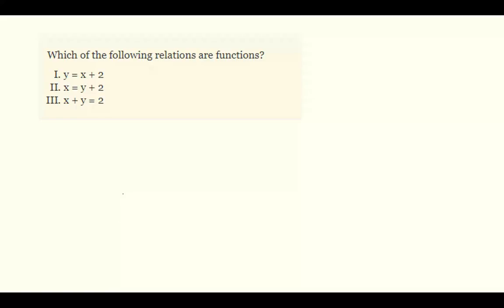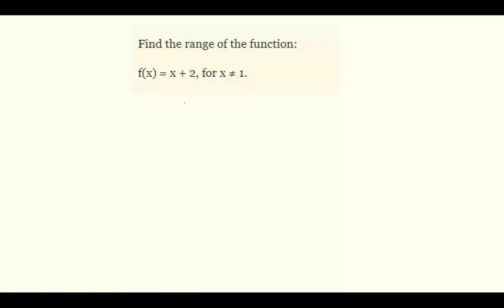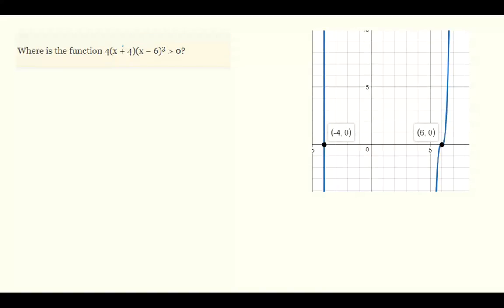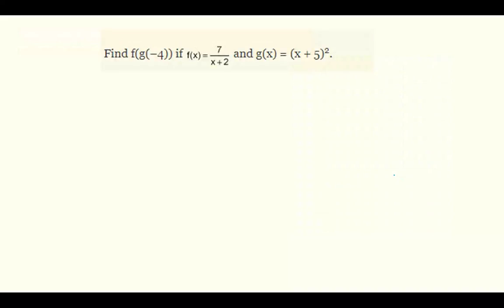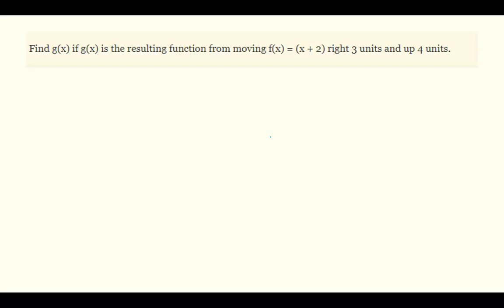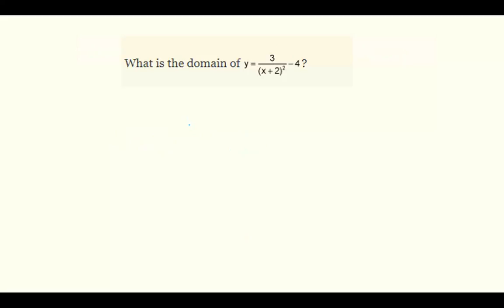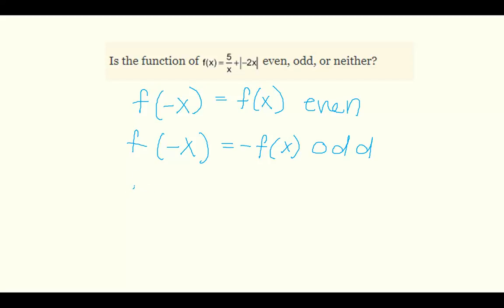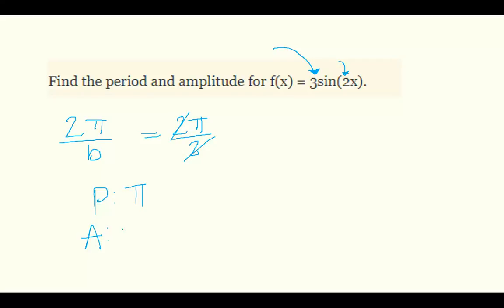Aug 21, 2018 11:03 AM